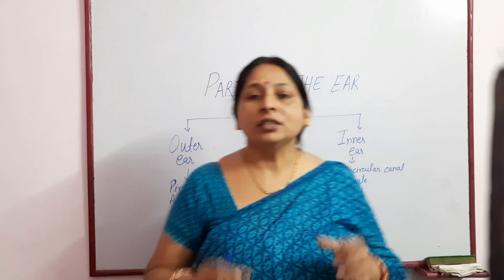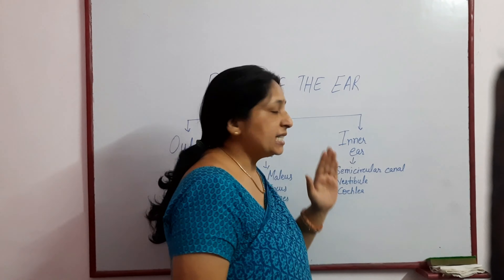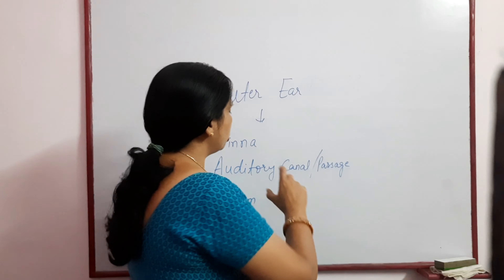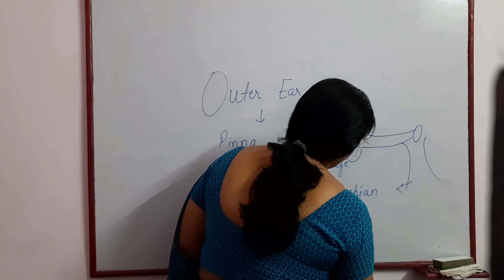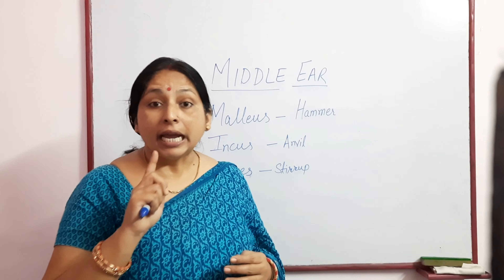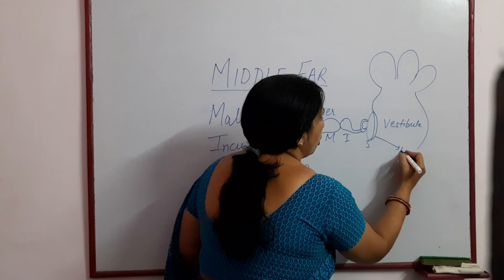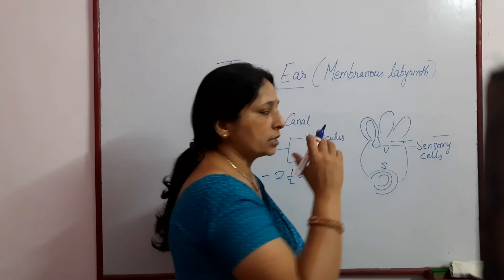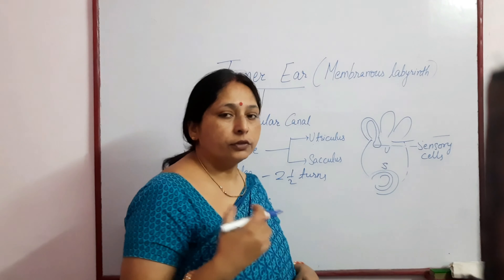THE HUMAN EAR (ICSE and ISC)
The Human Ear
structural and functional details of all the internal structure of the ear like
pinna, tympanum ,malleus ,incus ,stapes ,
semicircular canal ,vestibule, cochlea ,
auditory nerves
meiosis classes
meiosisclasses# meiosis classes
by neeru Jha